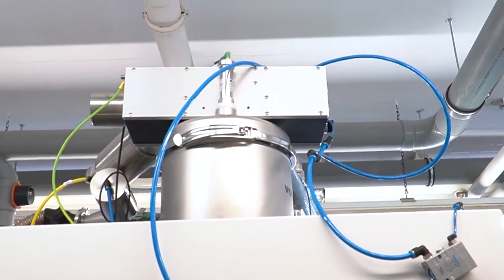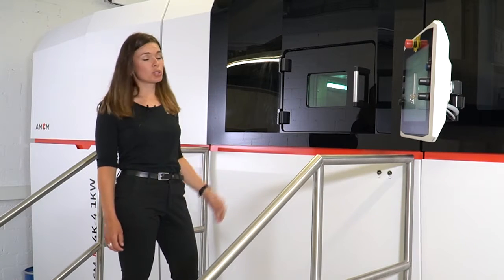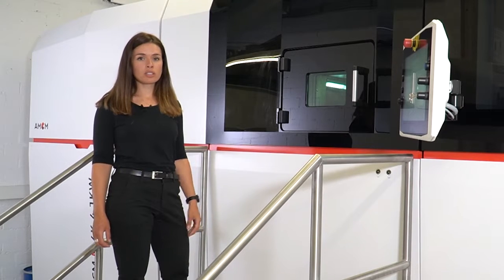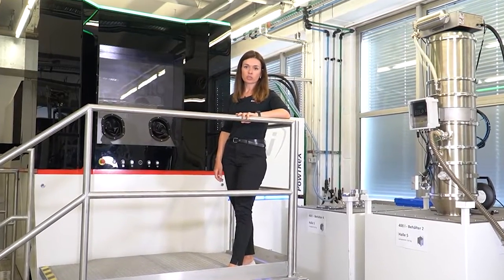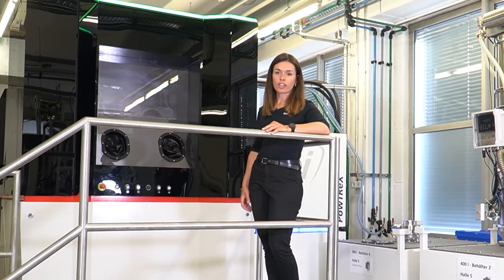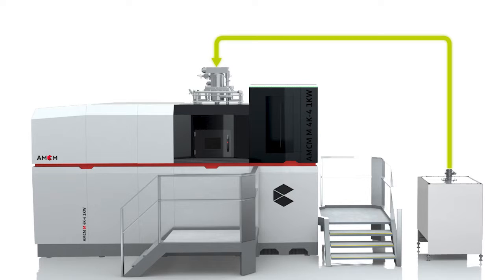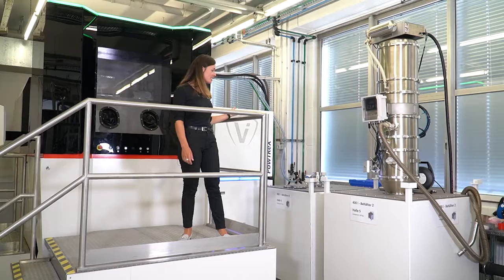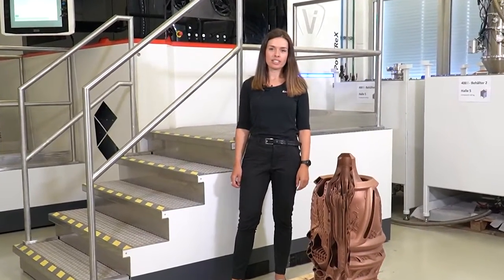AMCM M4K Powder Handling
The heart of the powder management: integrated powder conveyer unit.
Easy connection to 3rd party powder handling systems.
Continuous powder supply.
Buffer bin:
 powder refeed, if a certain threshold is reached
 buffer bin 8 liter
Dispenser:
 recoating and dispenser system based on EOS M 400
 dispenser 80 liter
Powder Conveyor:
 powder gets inerted
 pressure level equalized to the machine
 always enough powder and constant machine load
Powder Management Packages offered by AMCM.
Open Loop / Closed Loop.
Both packages ensure always enough powder for your 1 meter tall jobs.
Open Loop: 400 liter multibox ensures continuous filling of the powder conveyor.
Closed Loop: closed loop powder cycle for large powder quantities to be continuously filled, removed, sieve and returned to the circuit.
Anything beyond that - just get connected with us!